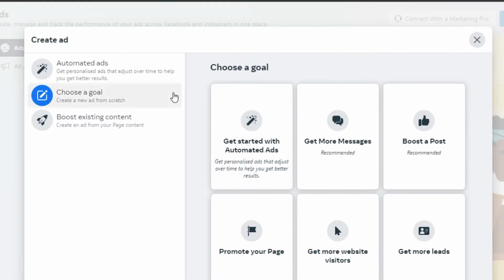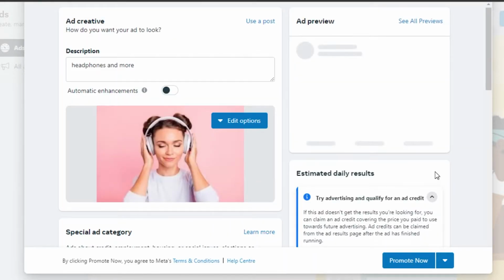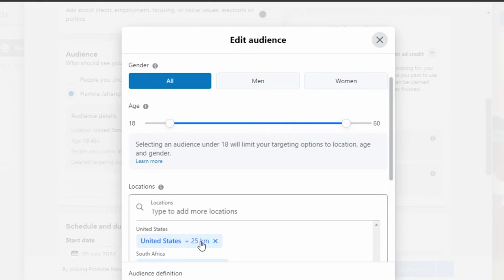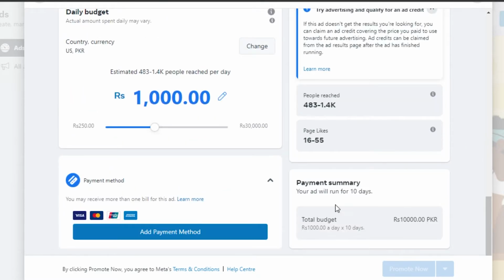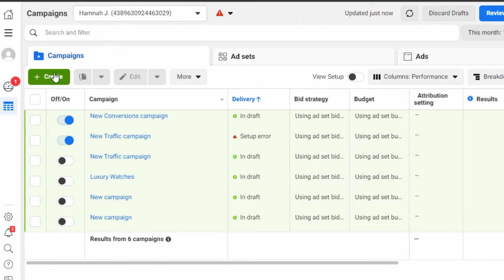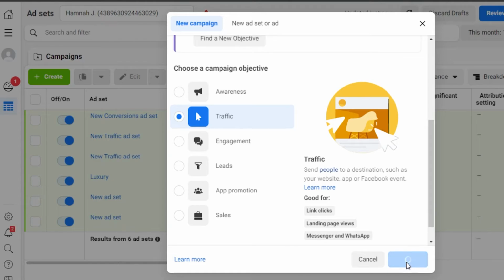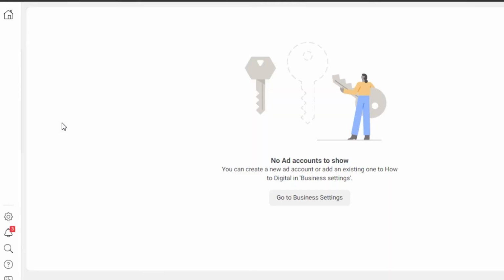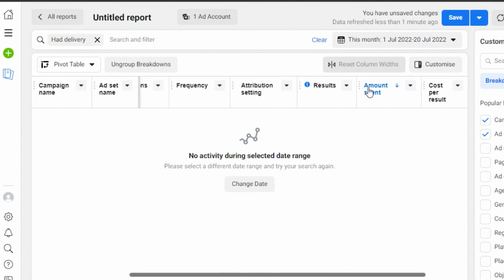How To Use Facebook Ads Marketing (2025)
In this video I show you How To Use Facebook Ads Marketing. This is super easy and learn to do it in just a few minutes by following this helpful tutorial.